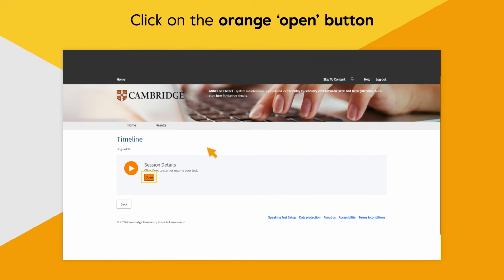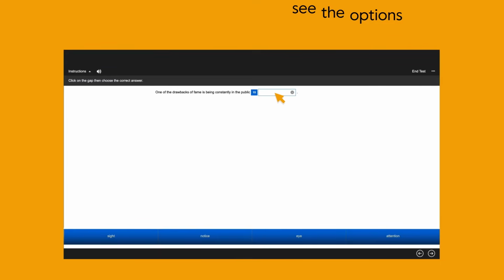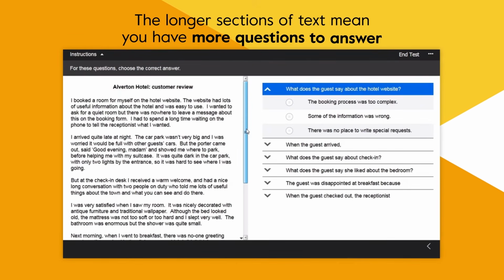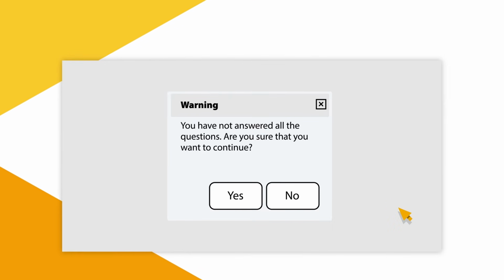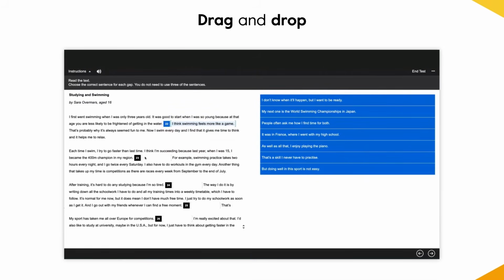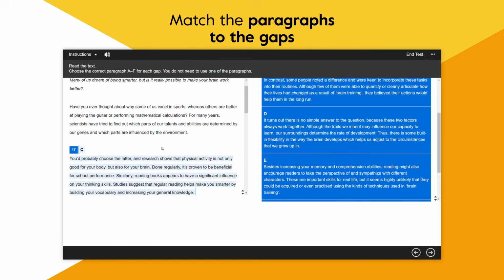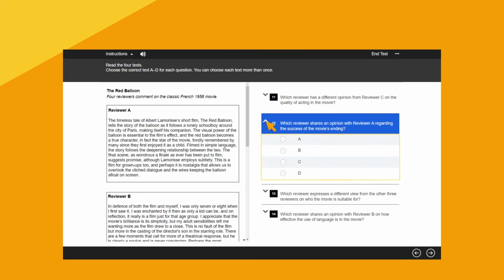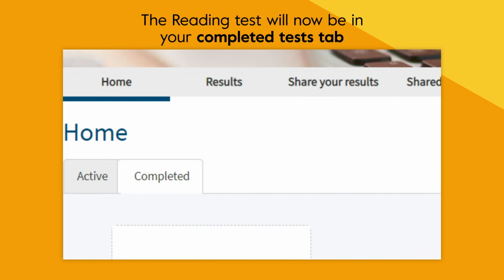Linguaskill Reading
In this video, you'll learn what to expect in your Linguaskill and Linguaskill Business Reading module. It will help you  feel fully prepared for the test day. We'll cover:

• Information you’ll need to provide

• How to navigate the test interface

• Types of questions you’ll encounter

• Navigating multiple-choice and gap fill questions

• Understanding the adaptive testing process

Time Stamp:

00:03 Introduction

00:26 General advice

01:17 Reading advice